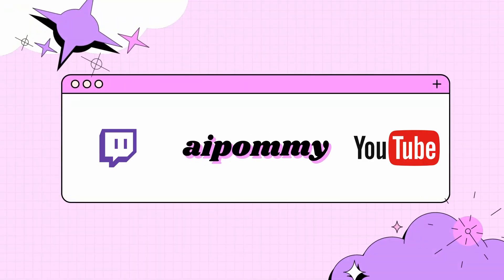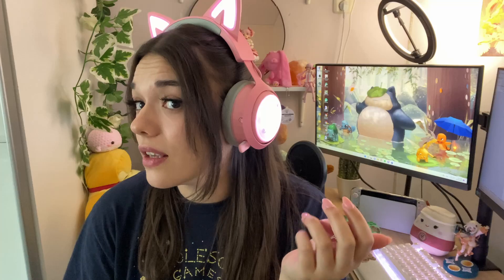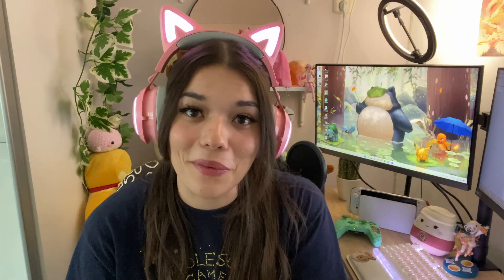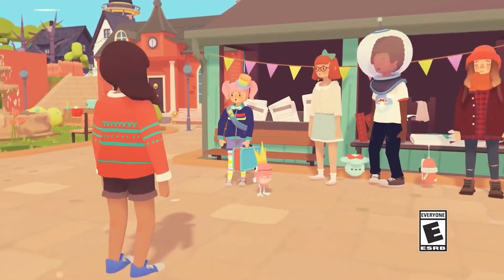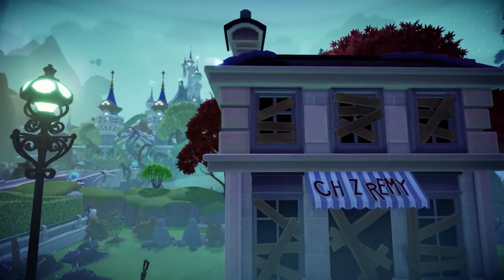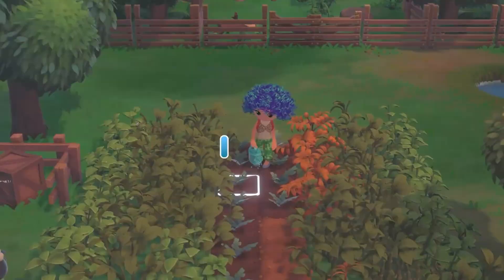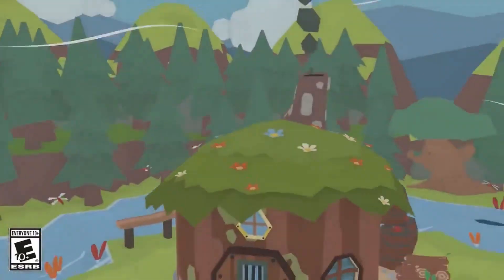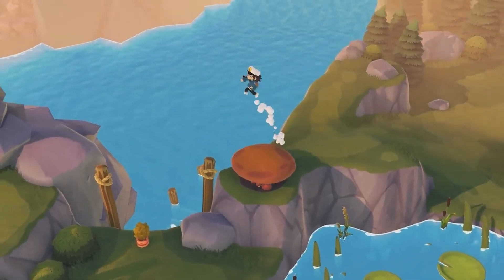New & Upcoming Games on Switch! September 2022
Hello everyone! ✨ Today we're chatting about all the new or soon to be released chill, cozy & comfy (indie) games coming to Nintendo Switch this fall!😌 Enjoy!

💓 Thank you to Somic for the gifted headset!

💓  GAMES MENTIONED 💓

0:00 - 03:42 Introduction
03:42 -  04:26 Ooblets
04:26 - 05:12 Disney Dreamlight Valley
05:12 - 06:02 Hokko Life
06:02 -  06:49 Strange Horticulture
06:49 - 07:21 Kirby's Dream Buffet
07:21 -  07:55 Lumbear Jack
07:55 - 08:35 Time on Frog Island
08:35 Outro